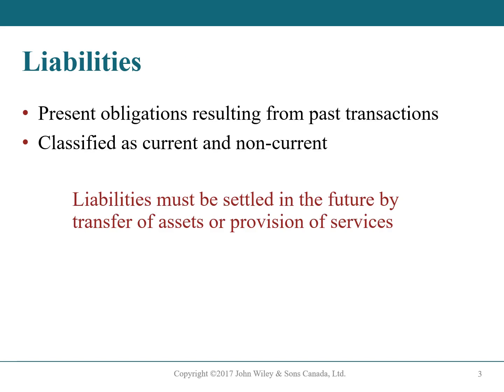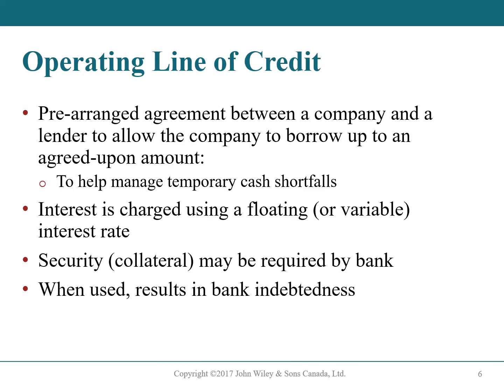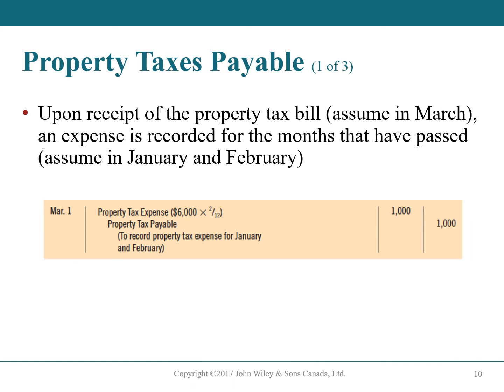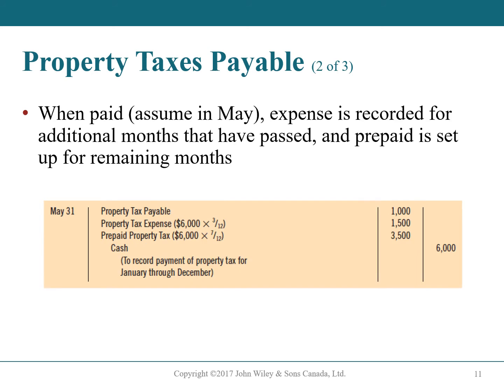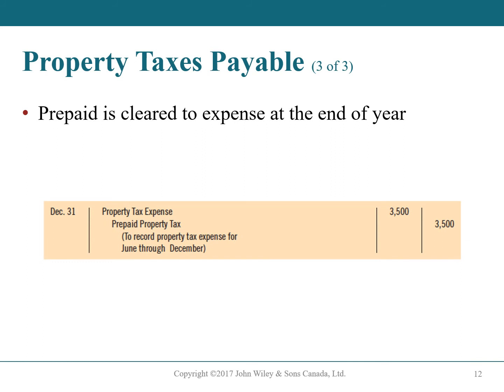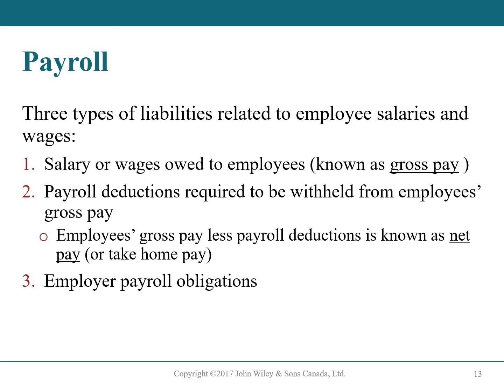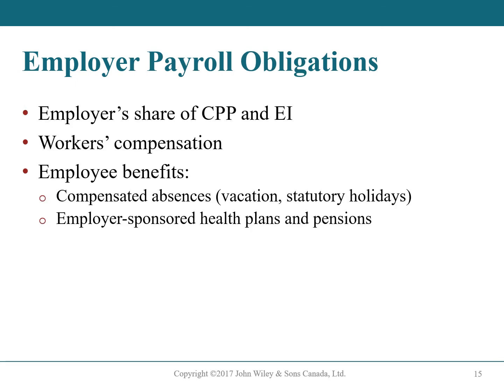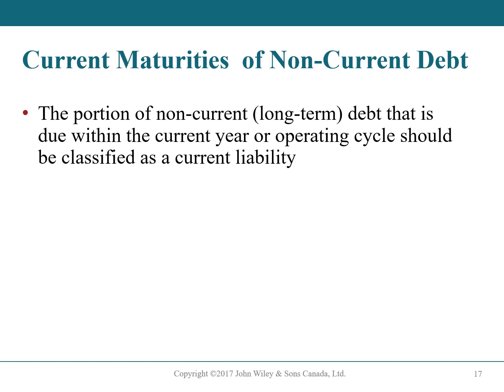Financial Accounting 1 - Chapter 10